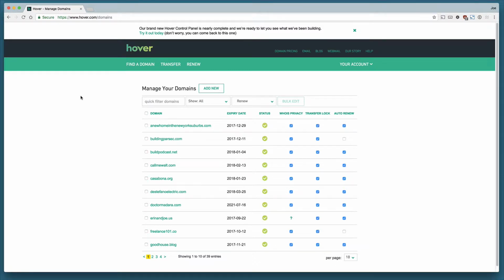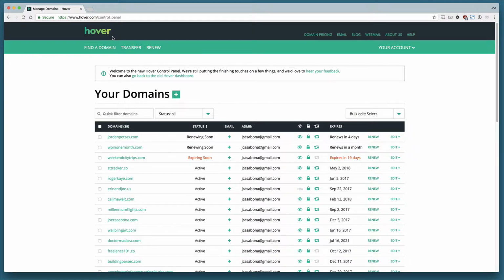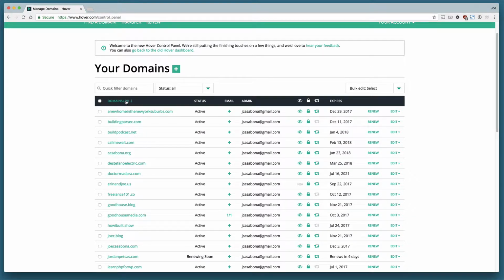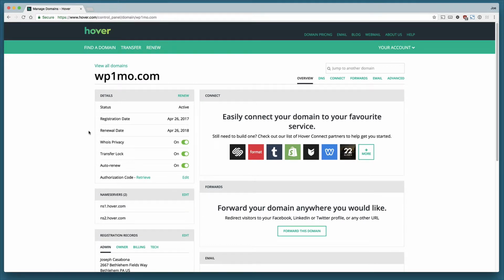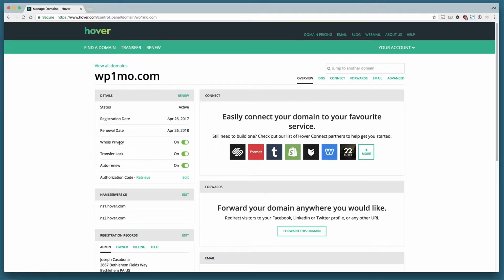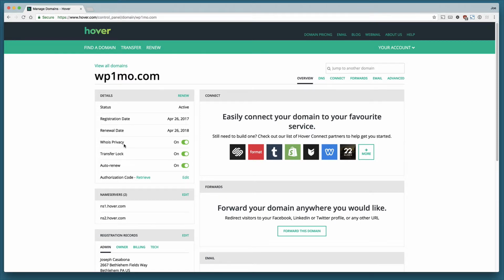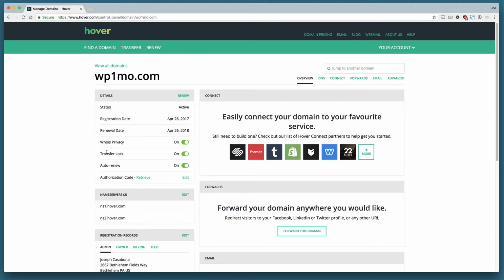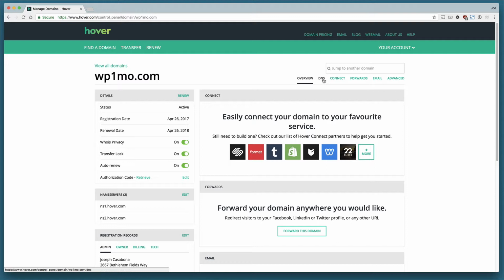Lesson 2: A Walk Through the Domain Details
— 📝 Want all of my best advice in easy to implement cheat sheets? So you've registered your domain; now what? This module will show you what all of this new information means, and preps you for the rest of the course, where we'll deep dive and make changes!